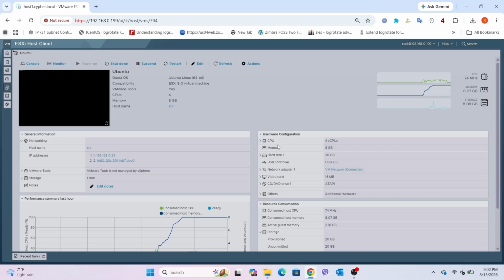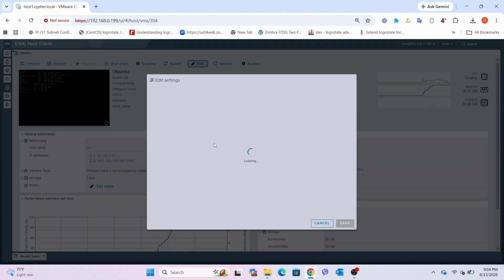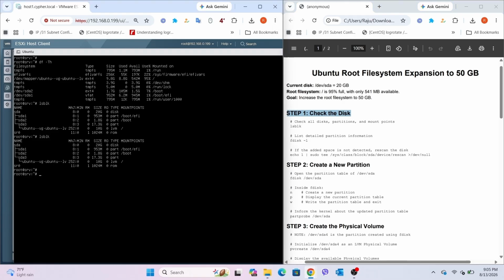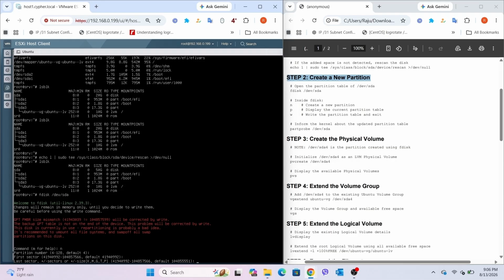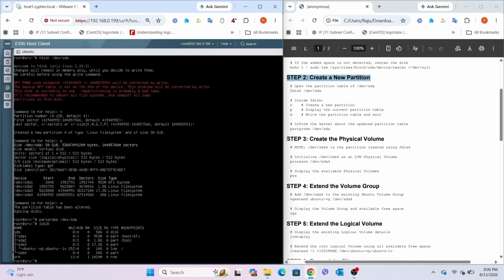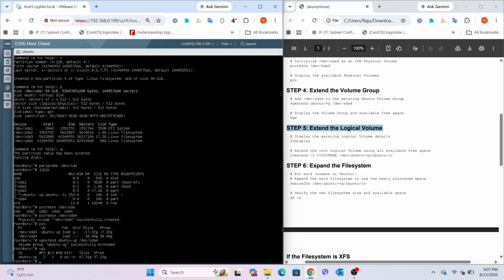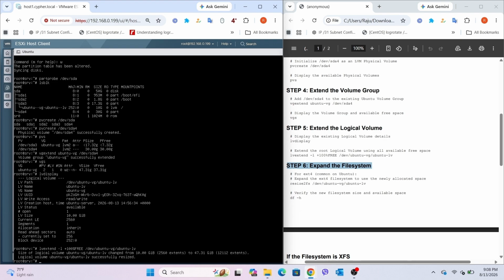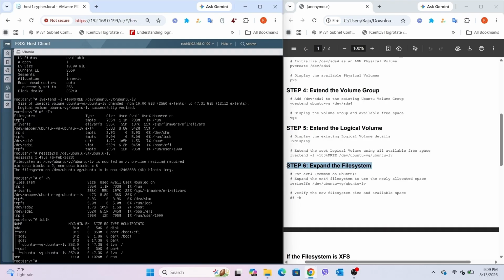How to Increase Ubuntu Disk Space | Extend LVM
In this tutorial, I’ll show you how to increase Ubuntu disk space in VMware and extend the LVM root filesystem.

We’ll create a new partition, add it to LVM, extend the Volume Group and Logical Volume, and resize the filesystem to use the available space.

Commands covered: lsblk, fdisk, pvcreate, vgextend, lvextend, resize2fs, and df -h.

Important: Always take a backup or VMware snapshot before modifying partitions or LVM.